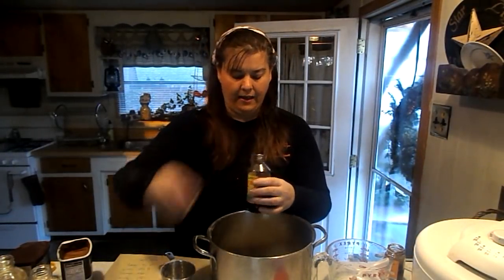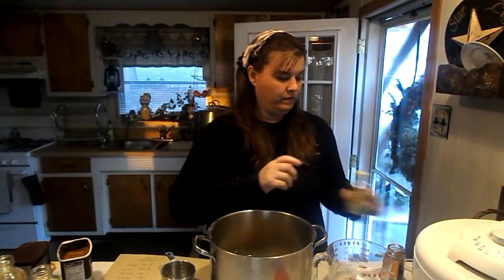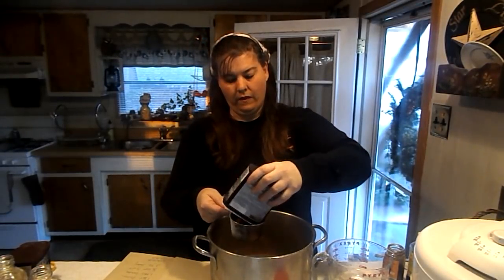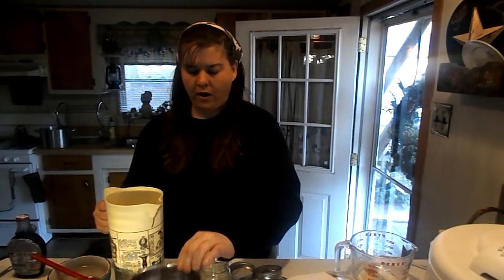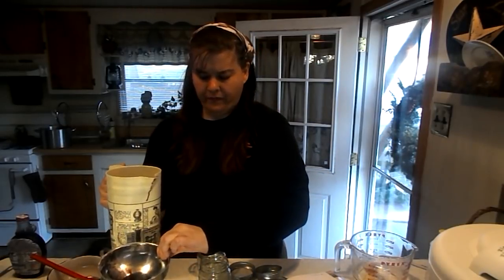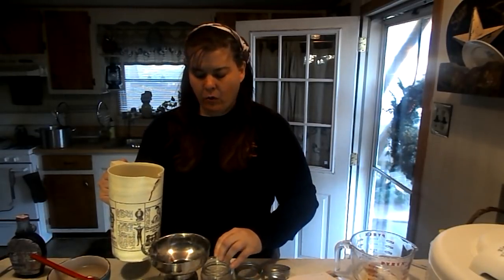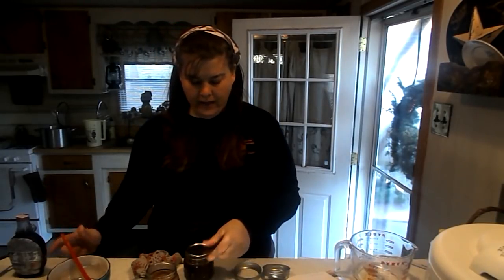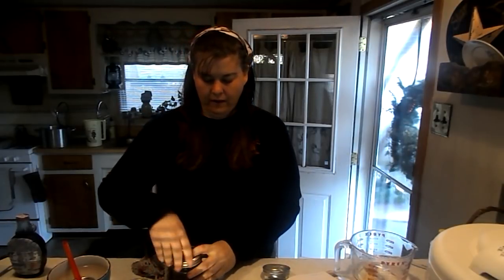How to make and Can Amish Chocolate syrup! Water Bath recipe!!